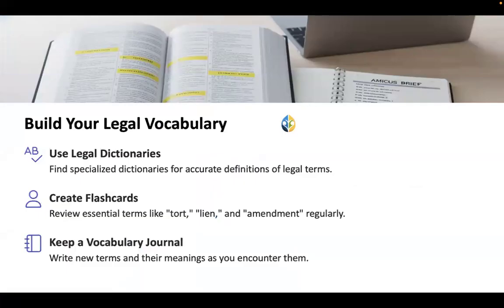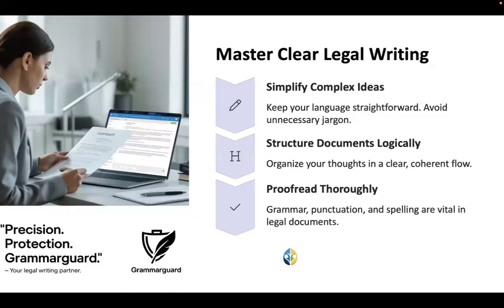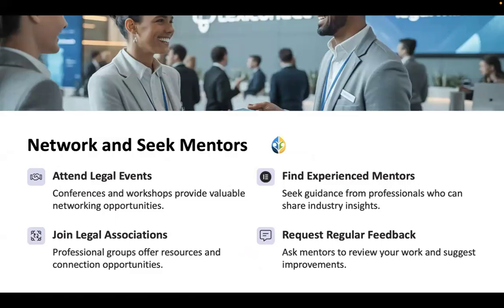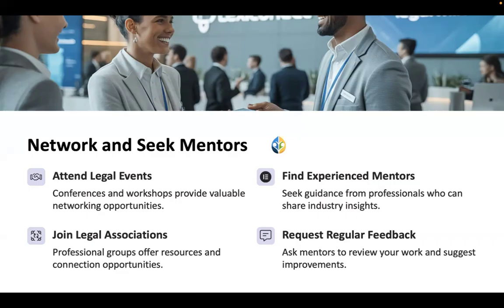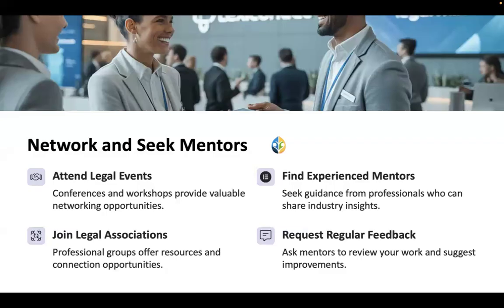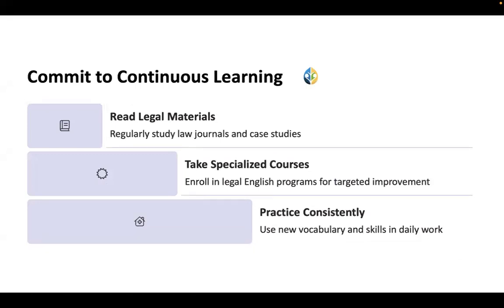These 7 Legal English Mistakes Are Destroying Your Professional Credibility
Improve your legal English skills with expert lawyer tips! In this video, we'll delve into the world of legal analysis, examining key legal terms, concepts, and vocabulary that'll elevate your professional English to the next level.

Whether you're an ESL student looking to enhance your business English or a legal professional seeking to refine your language skills, this video is for you. Learn how to navigate complex legal documents, communicate effectively with clients, and express yourself confidently in legal settings.

With these tips, you'll master the art of legal English and take your career to new heights. So, sit back, relax, and get ready to elevate your legal English skills!

RESOURCES

1 -- International Legal English: A Practical Introduction for Students and Professionals

2 --- Plain English for Lawyers

3 --- The Lost Art of Listening” by Michael P. Nichols

4 Thinking Like a Lawyer: A New Introduction to Legal Reasoning” by Frederick Schauer

5 The Culture Map” by Erin Meyer

6 How to Win Friends and Influence People” by Dale Carnegie

7 Practical English Language Skills for Lawyers by Natasha Costello

CHAPTERS
00:00 Intro – Why Legal English Is Challenging
00:34 What This Video Covers
01:36 Tip 1
02:38 Tip 2
03:57 Tip 3
05:00 Tip 4
06:12 Tip 5
07:20 Tip 6
08:47 Tip 7
09:55 Your Legal English Mastery Path
10:05 Conclusion and What's Next